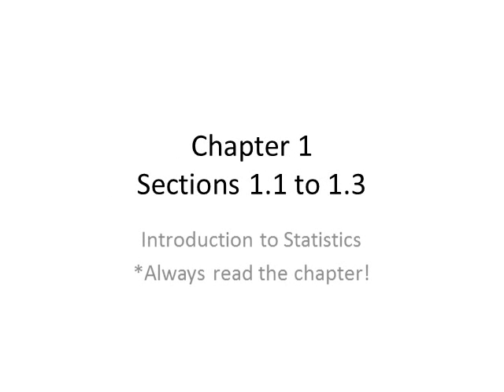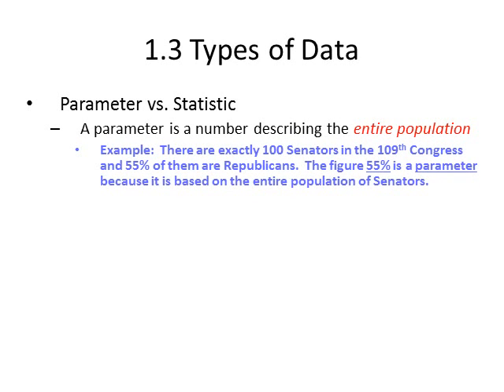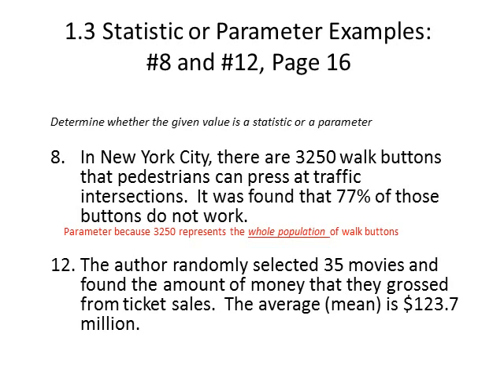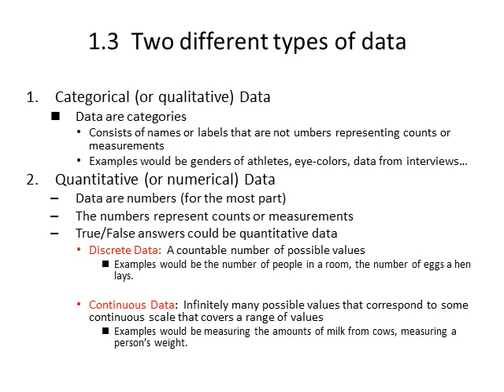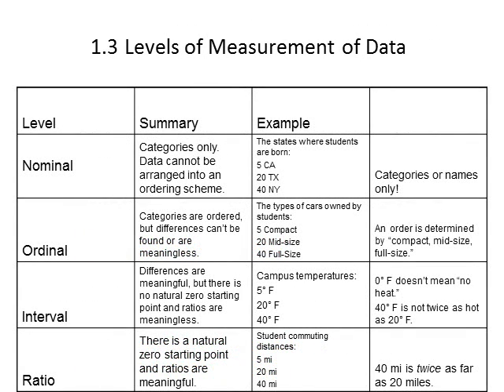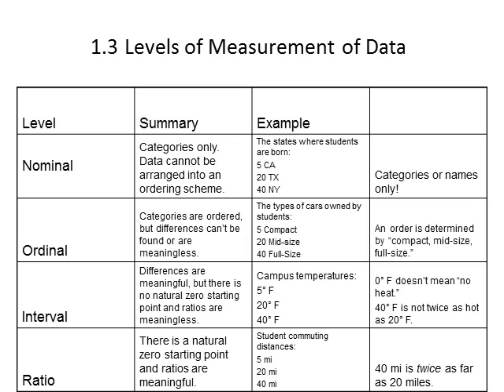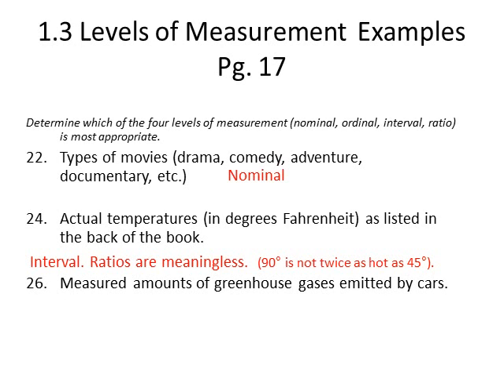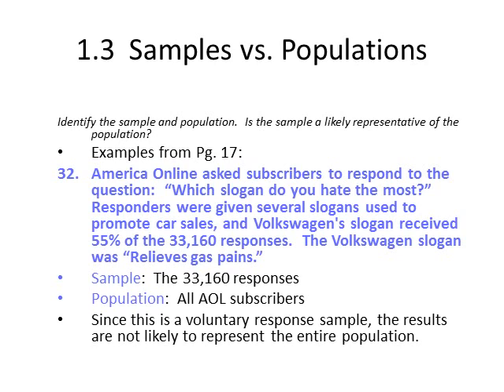Statistical Thinking and Types of Data